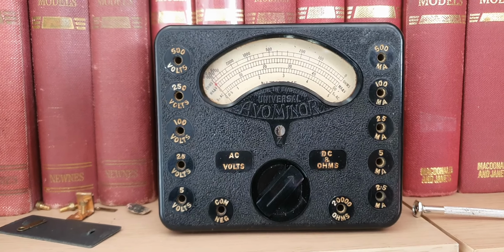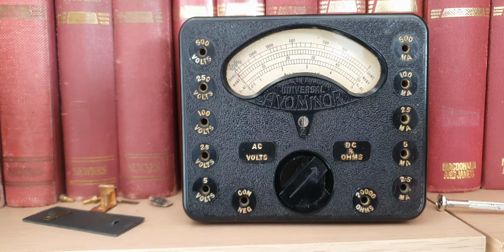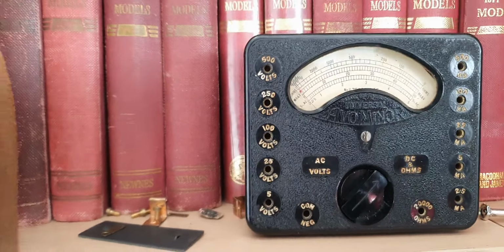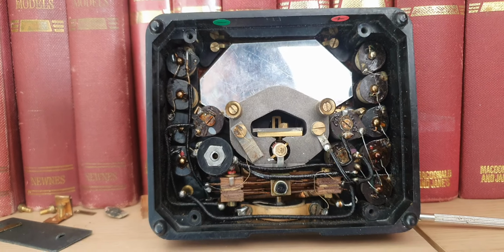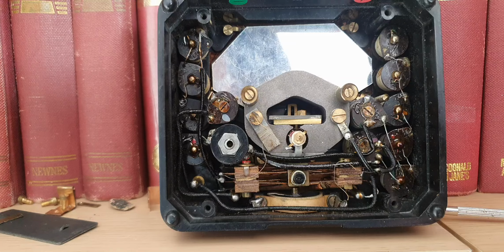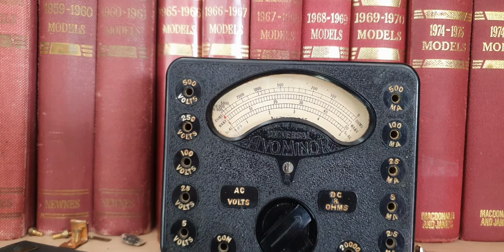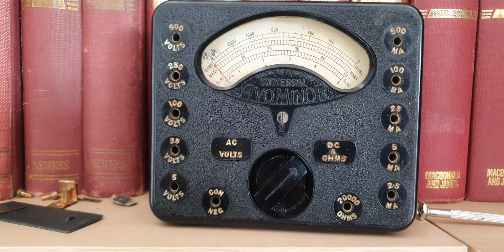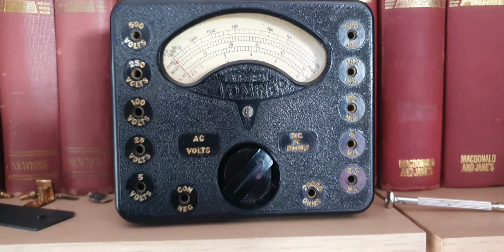Avominor repair?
Shall I attempt to repair the Universal Avominor or do I do the unthinkable and upcycle it?